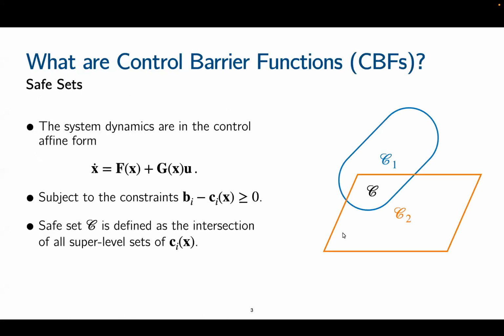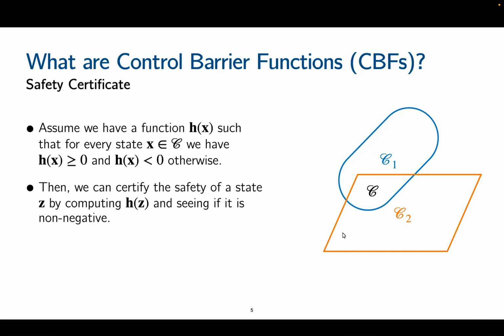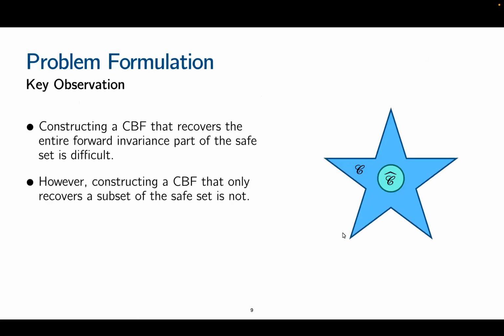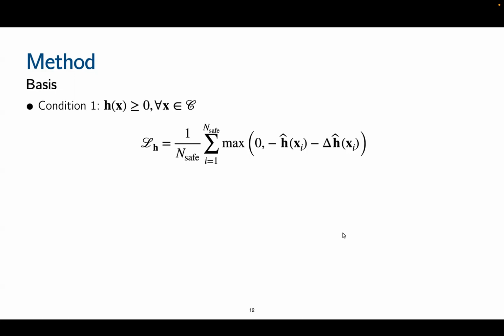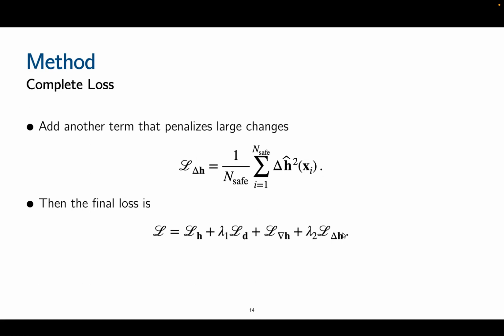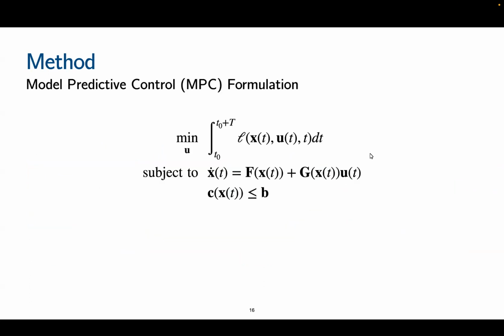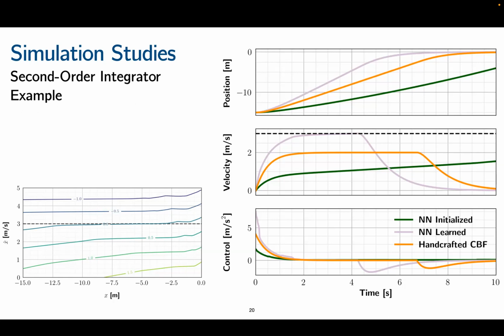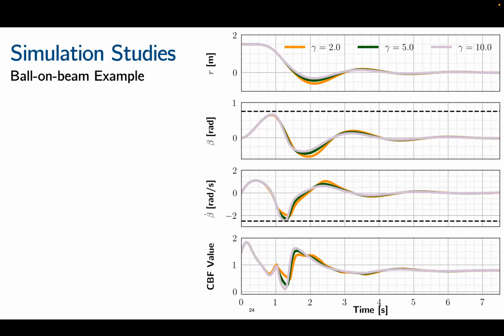Learning a Better Control Barrier Function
Control barrier functions (CBFs) are widely used in safety-critical controllers. However, constructing a valid CBF is challenging, especially under nonlinear or non-convex constraints and for high relative degree systems. Meanwhile, finding a conservative CBF that only recovers a portion of the true safe set is usually possible. In this work, starting from a “conservative” handcrafted CBF (HCBF), we develop a method to find a CBF that recovers a reasonably larger portion of the safe set. Since the learned CBF controller is not guaranteed to be safe during training iterations, we use a model predictive controller (MPC) to ensure safety during training. Using the collected trajectory data containing safe and unsafe interactions, we train a neural network to estimate the difference between the HCBF and a CBF that recovers a closer solution to the true safe set. With our proposed approach, we can generate safe controllers that are less conservative and computationally more efficient. We validate our approach on two systems: a second-order integrator and a ball-on-beam.